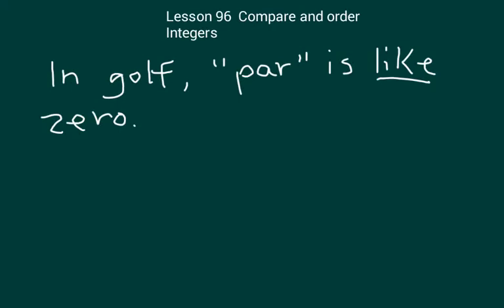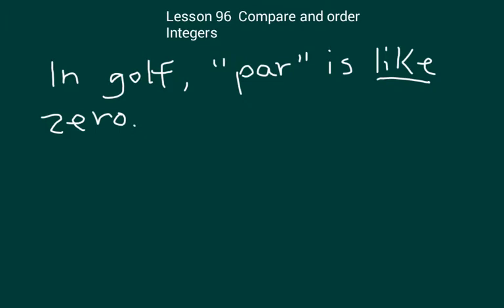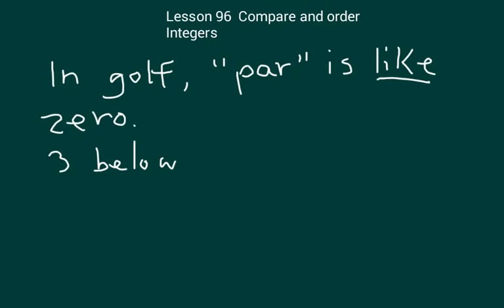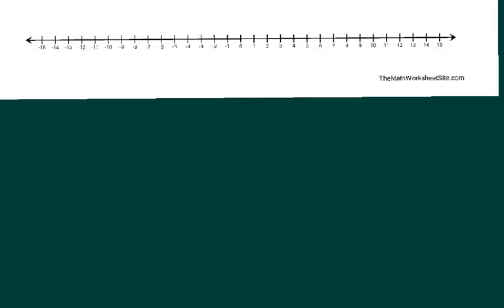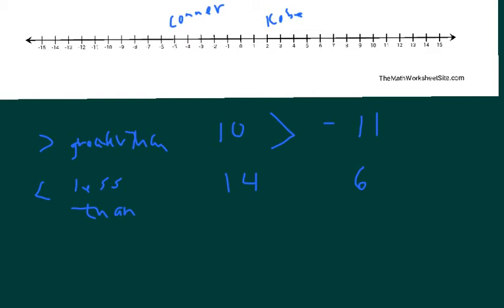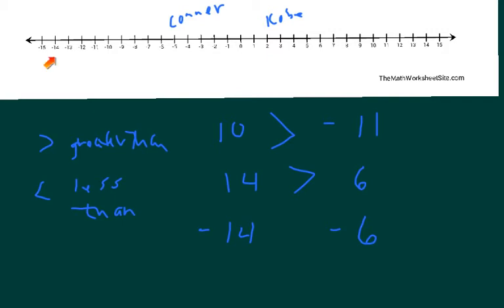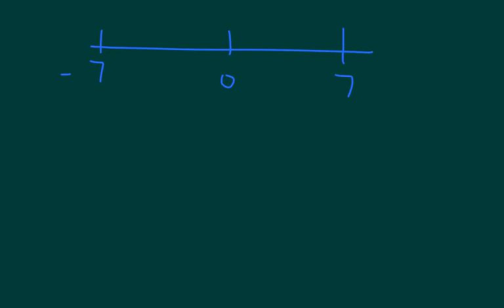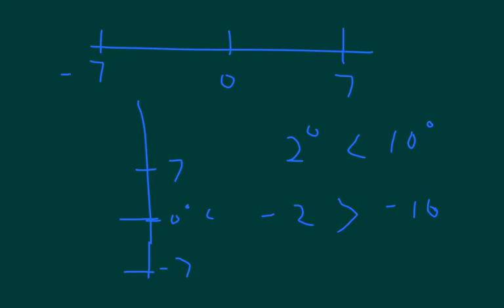Sixth Math Lesson 96